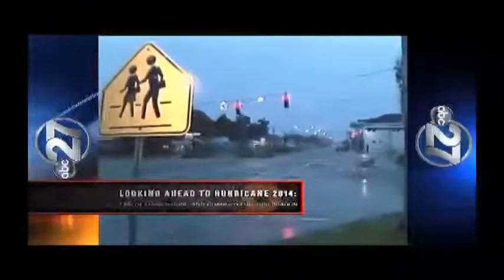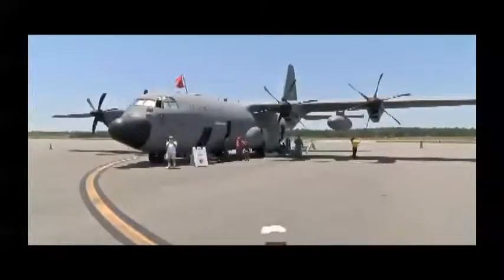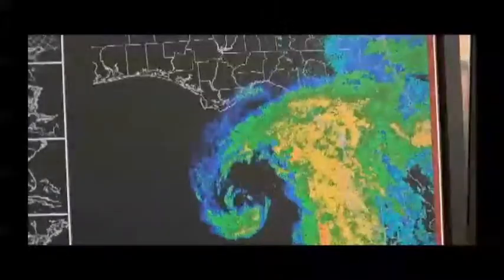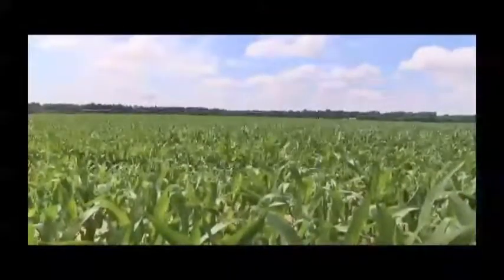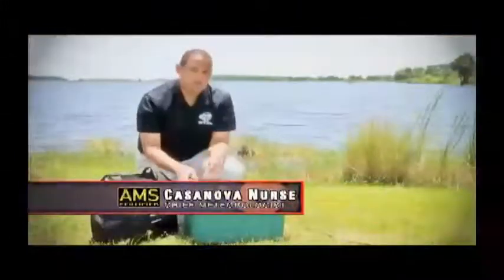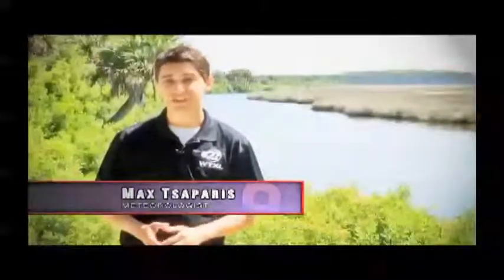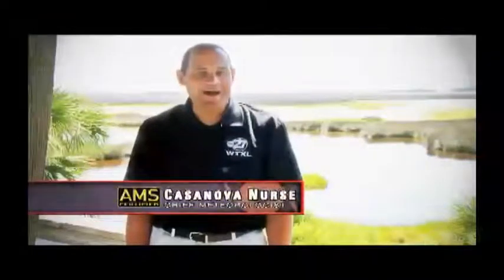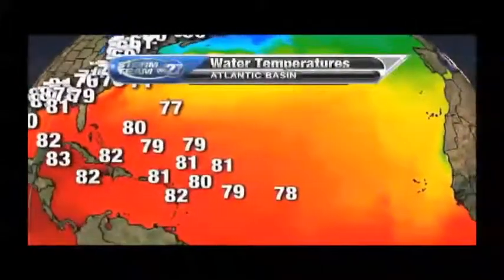Hurricane Special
Description